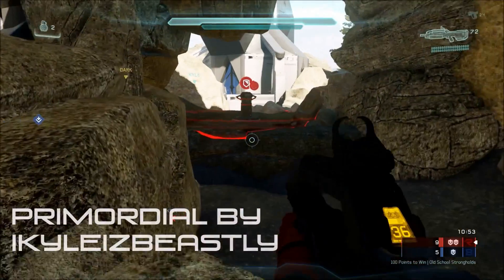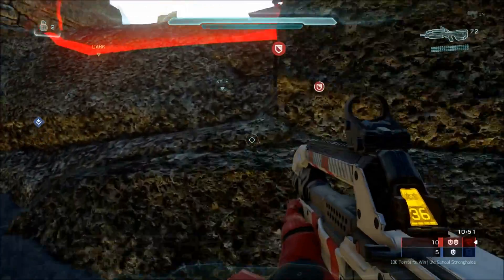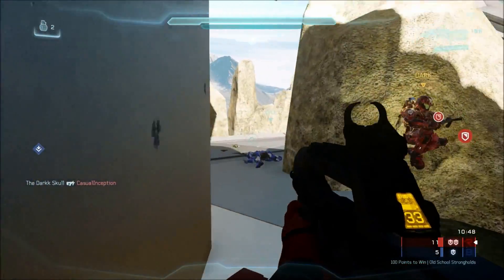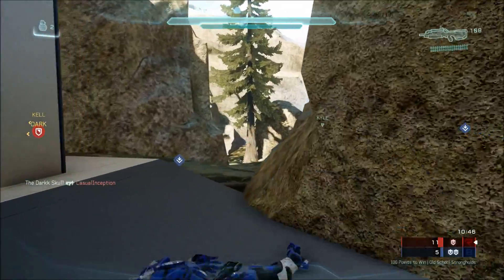Old School (Halo 5 Gametype Feature)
Grab some Surge and prepare to kick it Old School!

Gametype by Kell of Scots and Sgt Slaphead
Videoediting and commentary by Jake/MartianMallCop